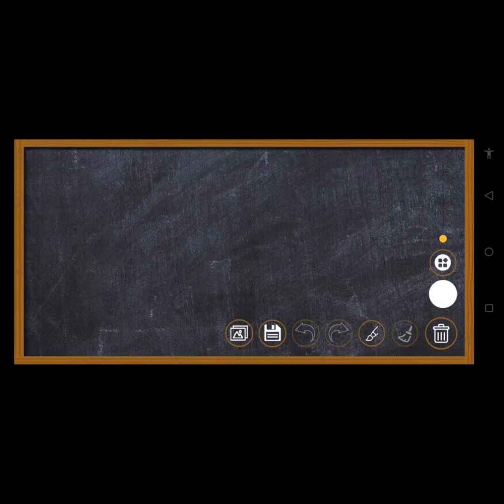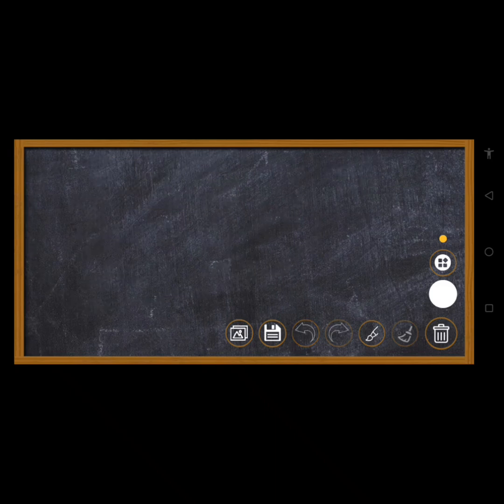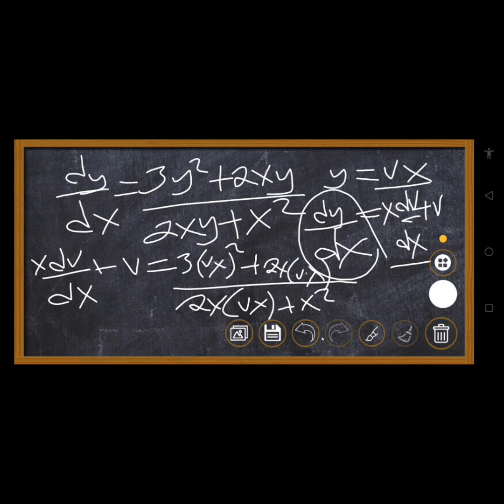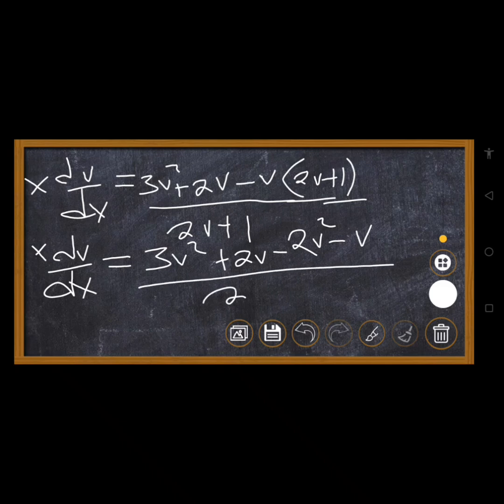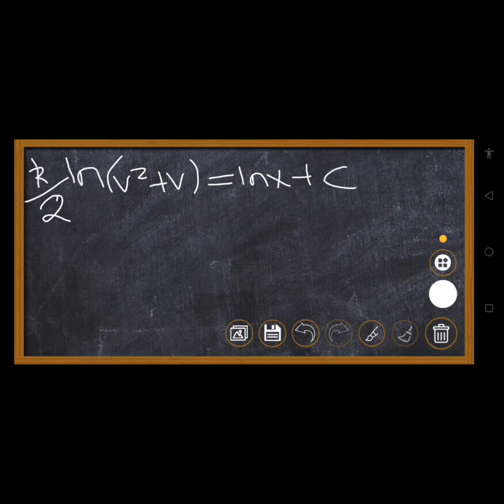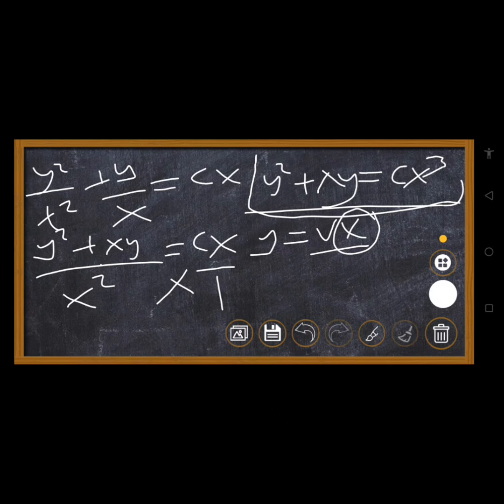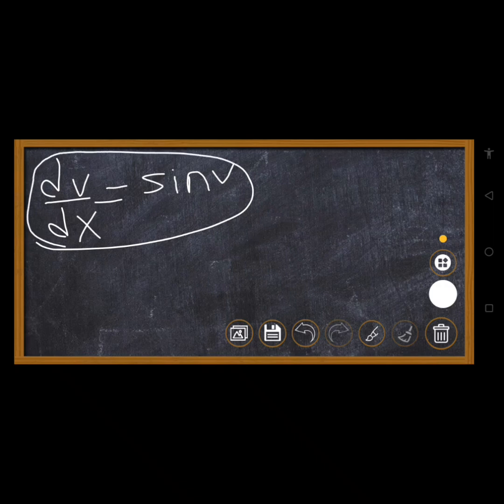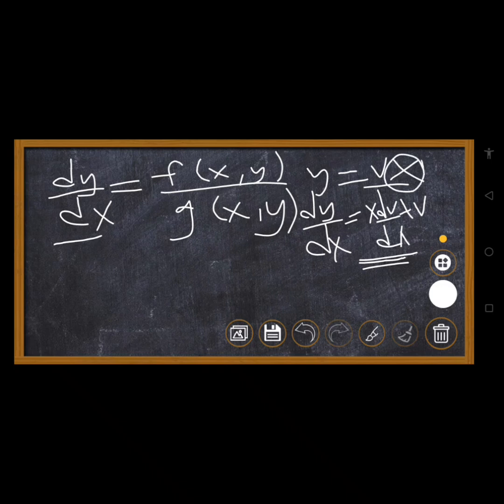Homogeneous differential equations ode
Hey there, let's dive together in this deep ocean of Understanding the difficult.
in this video,you will understand the simplest way of solving the homogeneous Equations
 Stay blessed and enjoy